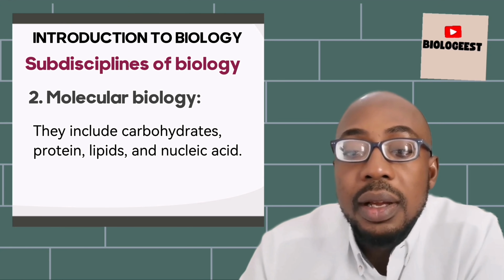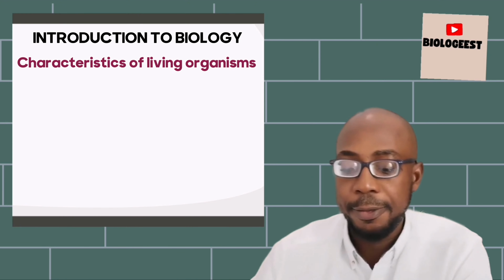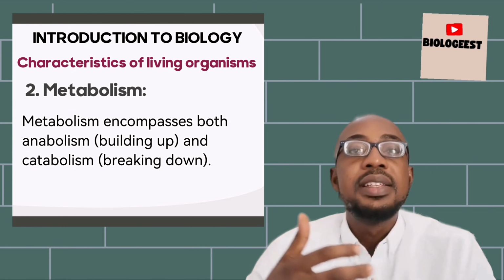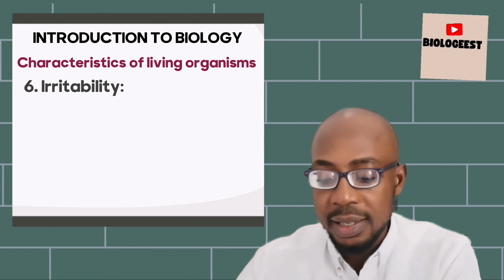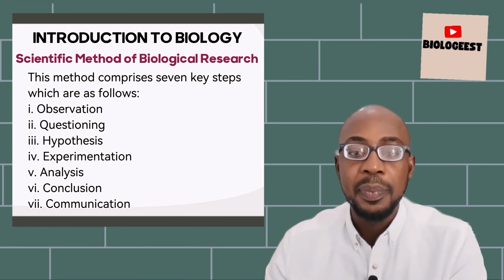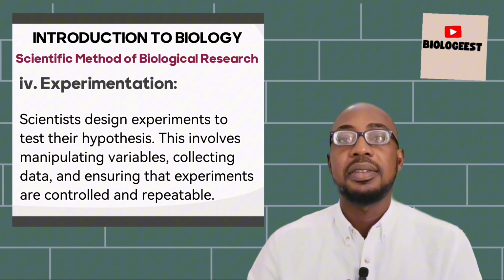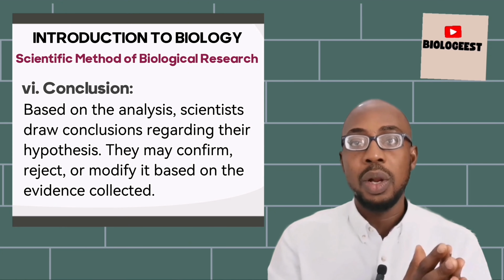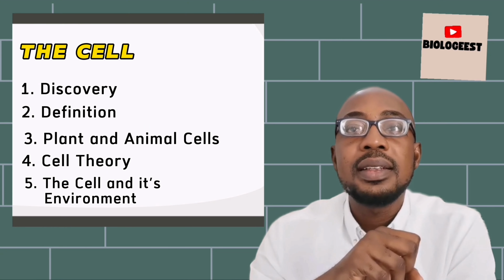Introduction to Biology | Fundamental Aspects of Biology, Characteristics of Life, Scientific Method